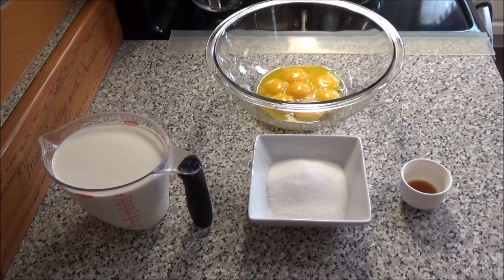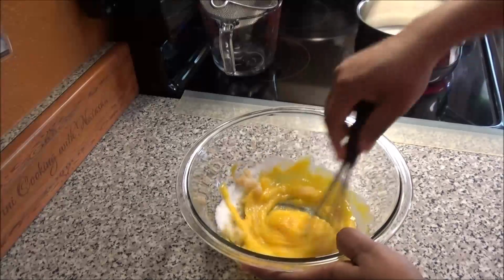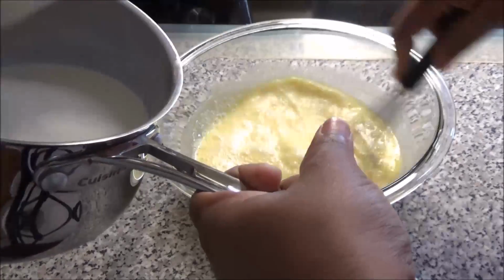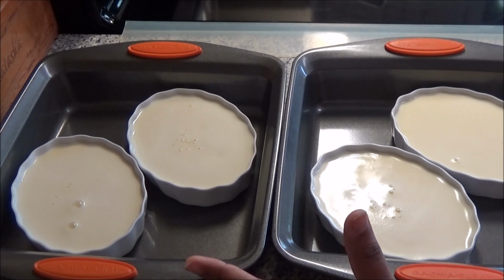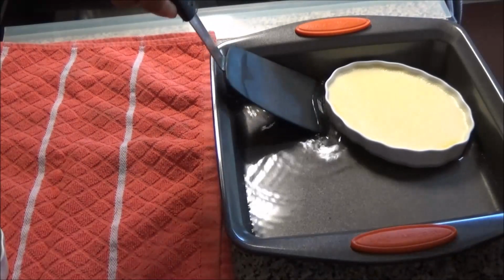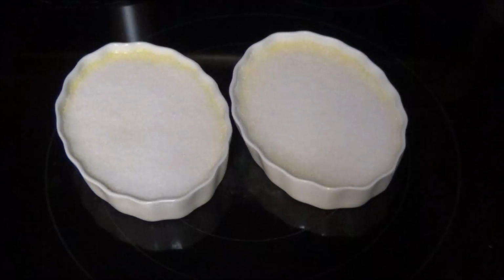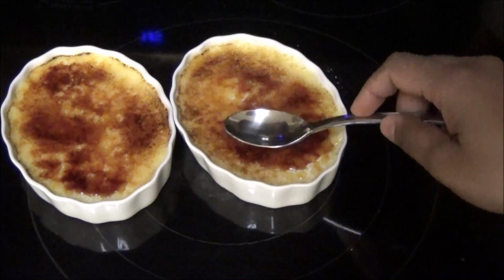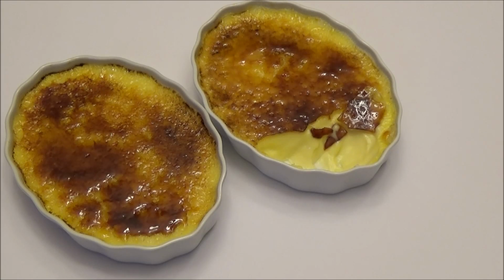Creme Brulee Recipe - Episode 410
Bake at 300 Deg. F for 30 -40 mins in a hot water bath.
8 small egg yolks or 6 large
1 1/4 cups heavy whipping cream - I don't recommend using evaporated milk.
1 tsp vanilla
1/2 cup granulated sugar
1/4 cup sugar extra for the topping
hot water
The torch comes empty so you need to purchase the gas for it.

OR
send product to